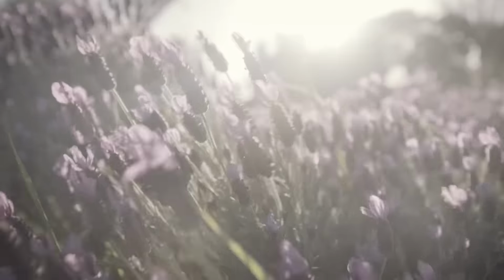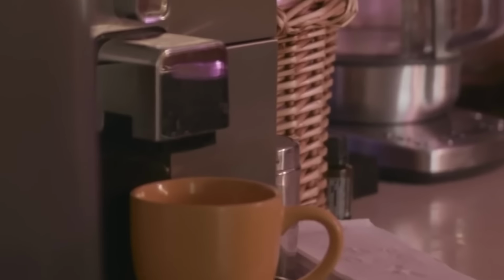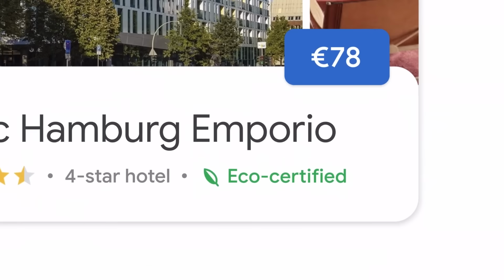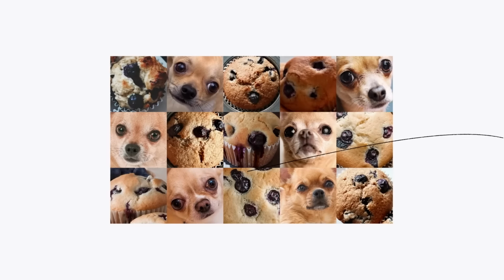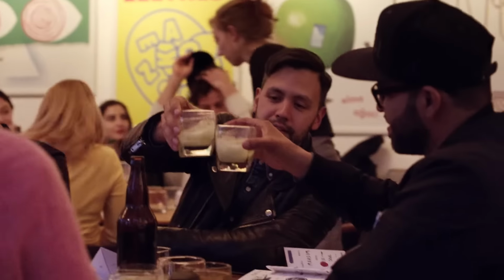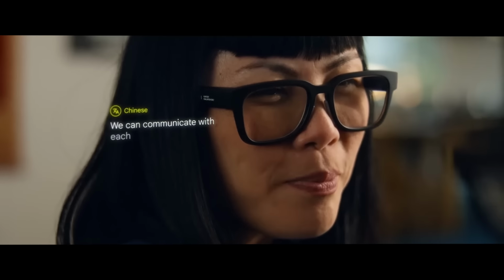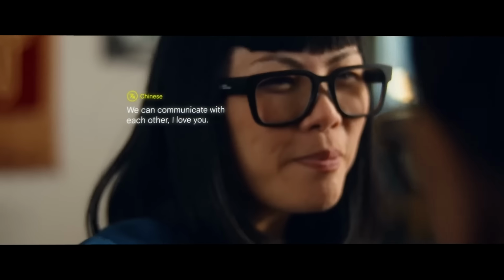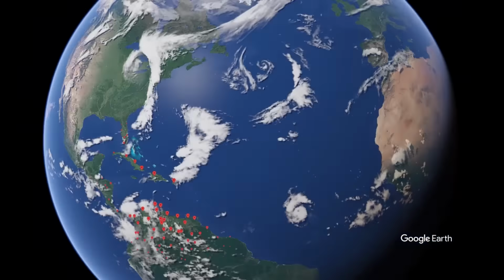Using AI to address societal challenges, and make the world a better place